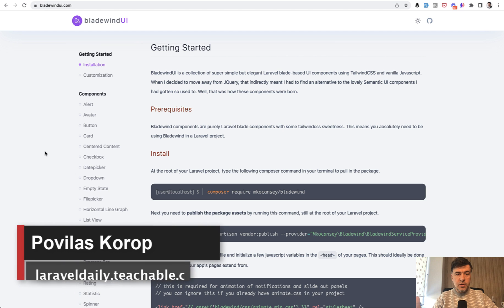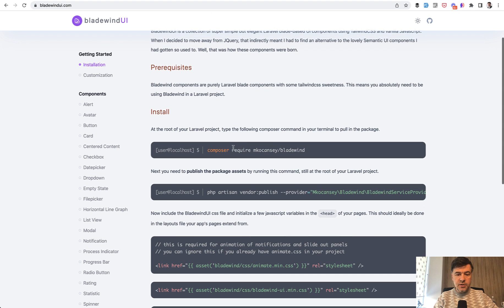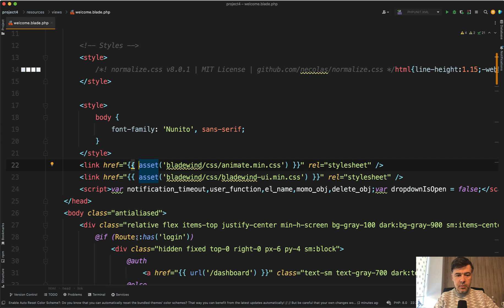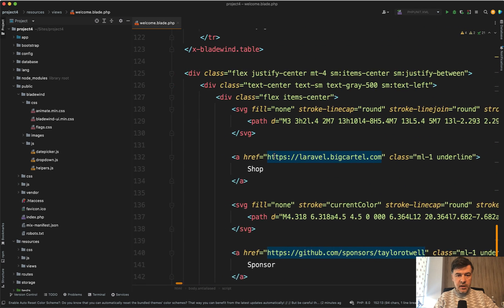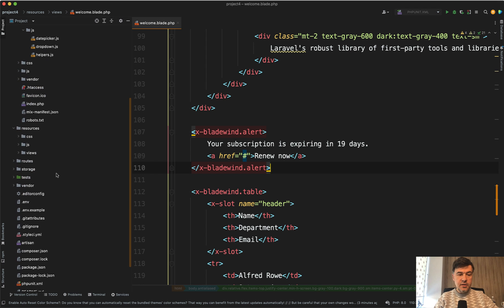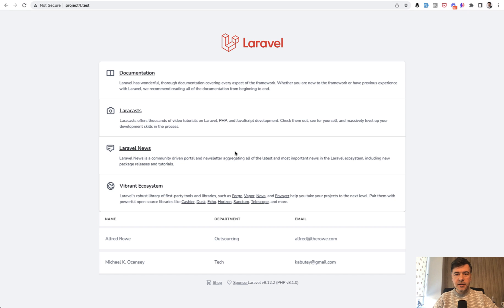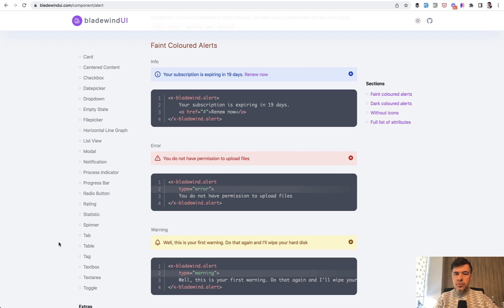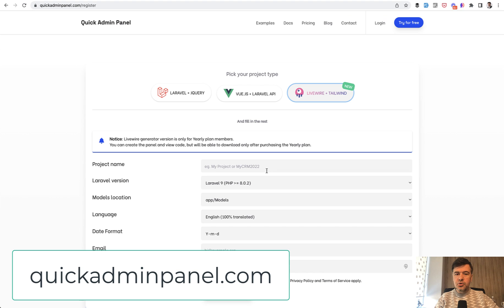Bladewind UI: Free Tailwind Blade Components Library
Another set of Tailwind-based UI components, which are easy to install in a Laravel project, as they become Blade components.